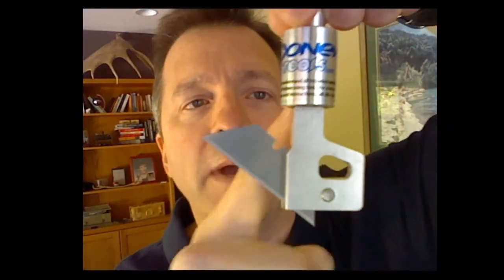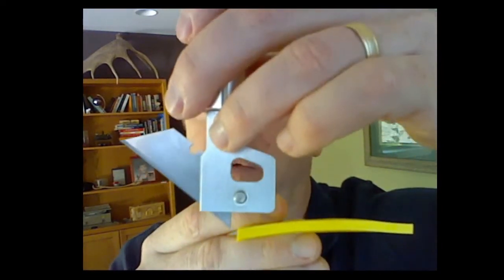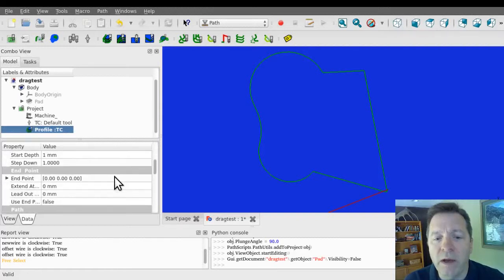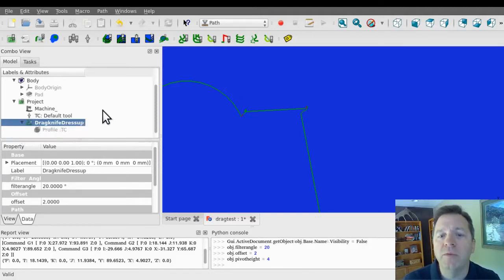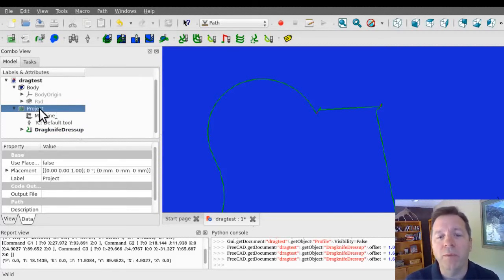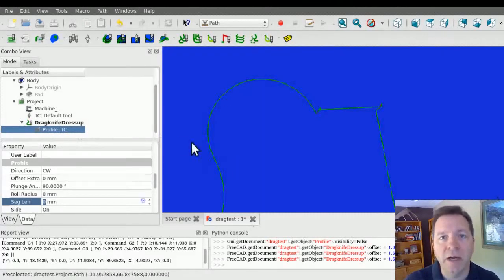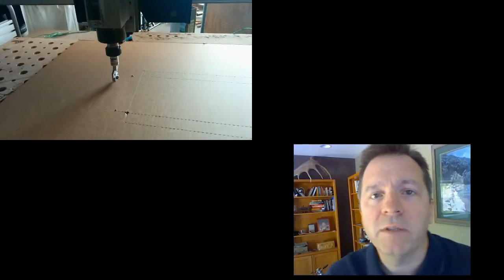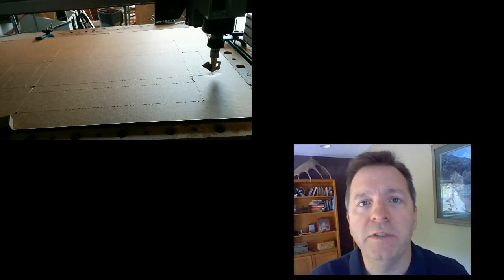Overview of the Dragknife Dressup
Dragknives are useful for cutting thin stock material like vinyl, rubber, leather, cardboard, and paper.  They require special actions on the corners to avoid tearing the material or breaking the blade.  The Dragknife dressup can modify and existing path and add these corner actions